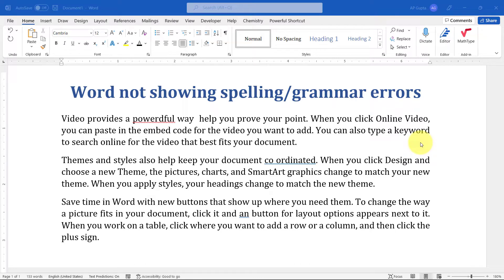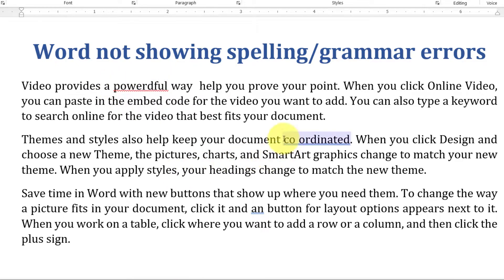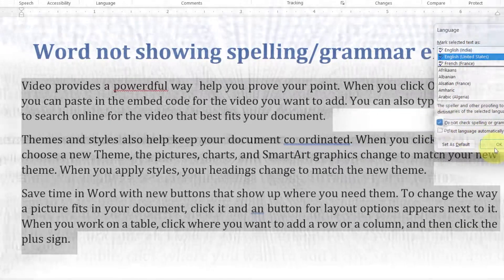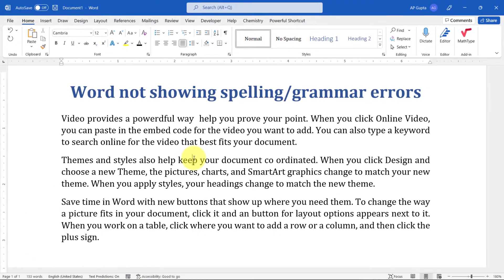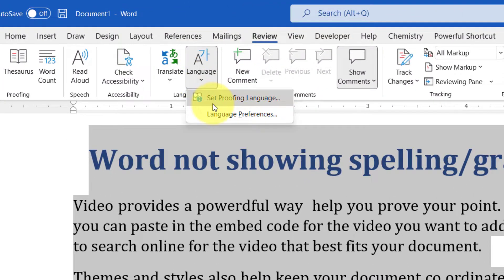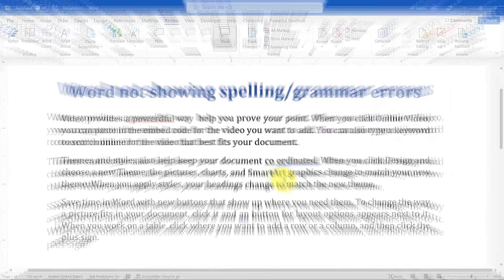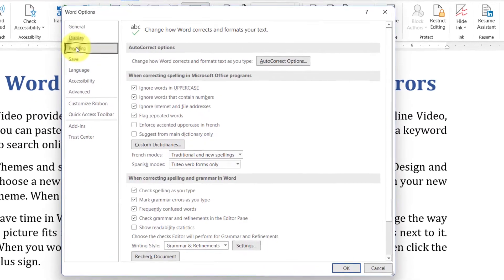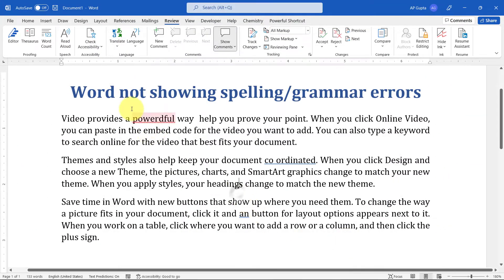How to turn on spell check in Word | Grammar/Spell check not working in Ms Word [2022]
Ms Word has built-in feature that highlight spelling and grammatical errors. This feature feature is turned on by default. However, if a spell or grammar check is not working, then you need to turn on spell check or grammar check in Ms Word.

This video shows 2 different Ms Word setting which can stop spell or grammar check and their solutions.

Video Timeline:
0:00 Introduction
0:22 1st Solution
0:58 2nd Solution